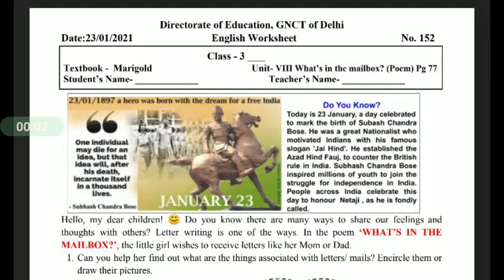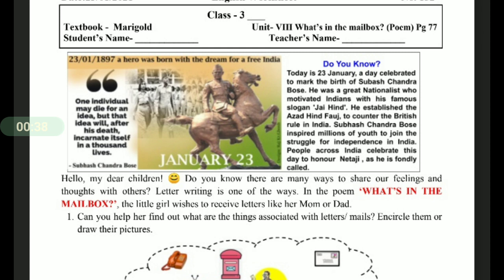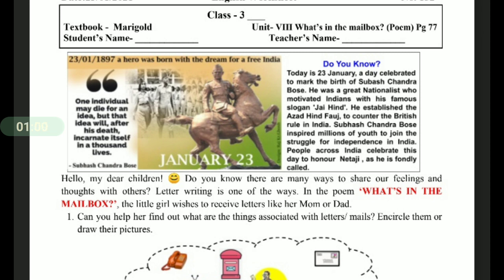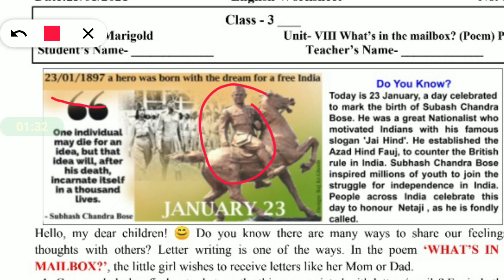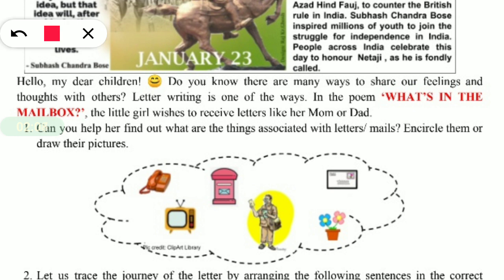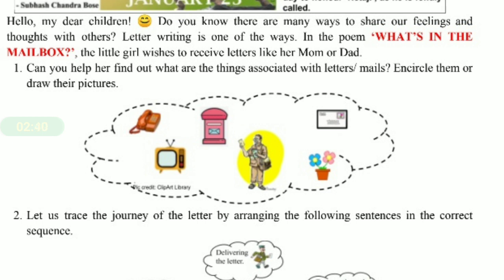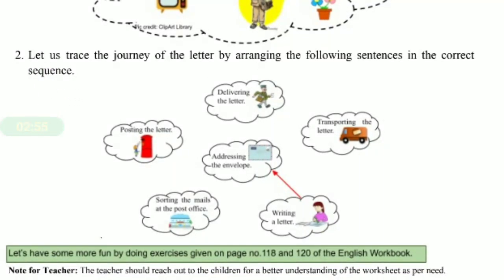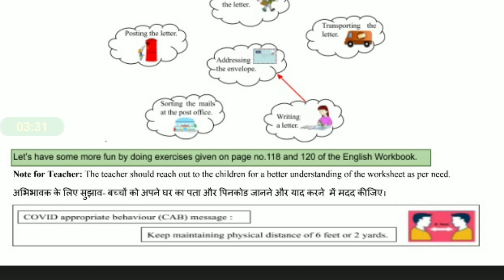Worksheet number 152